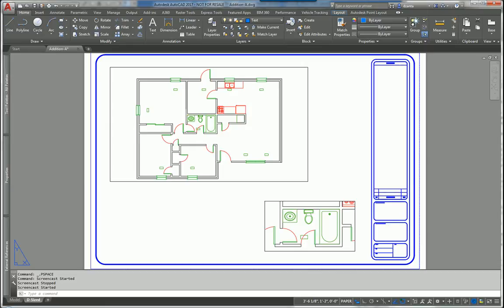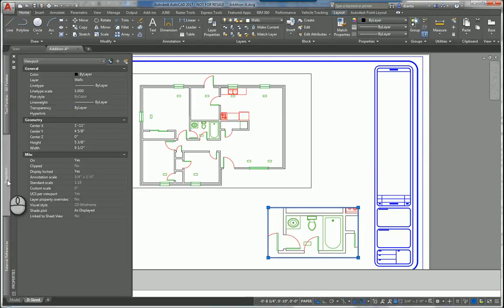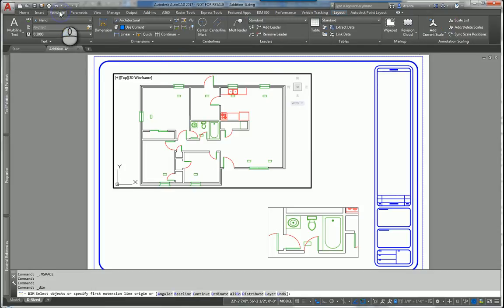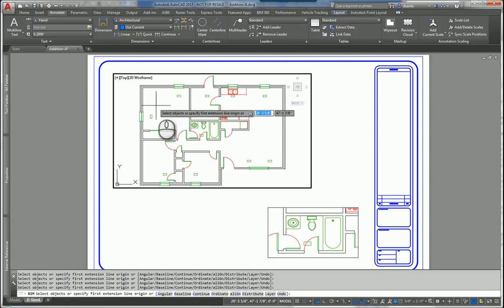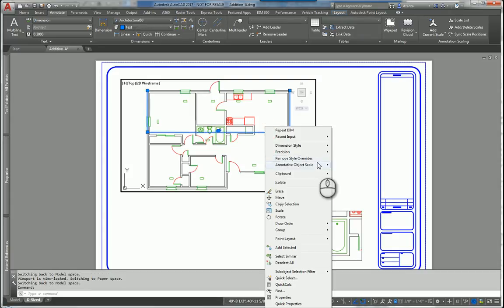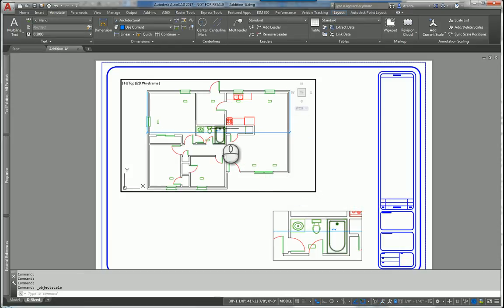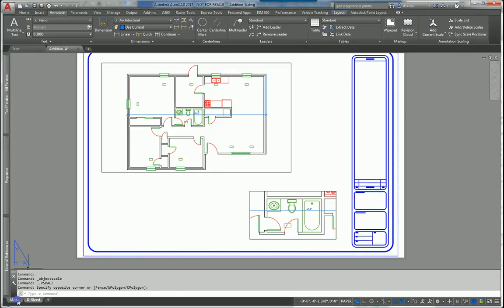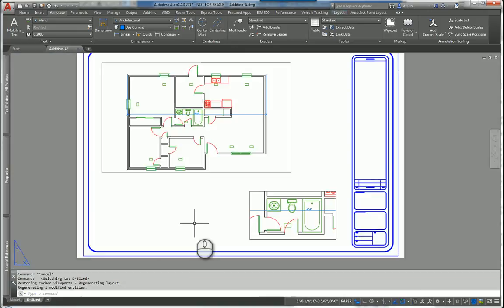AutoCAD Annotative Capability A How to Guide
Annotative Annotation within AutoCAD